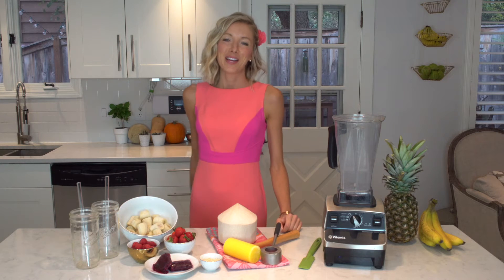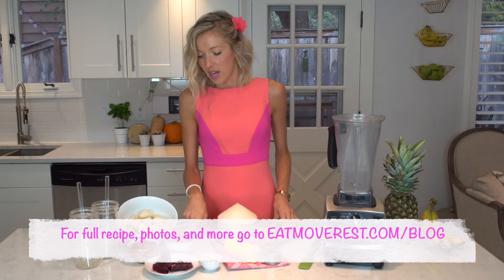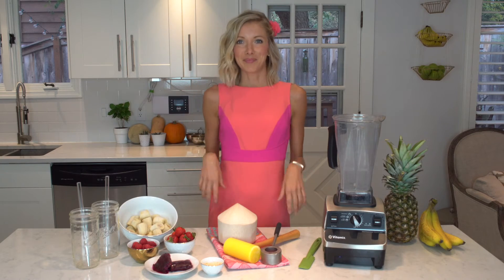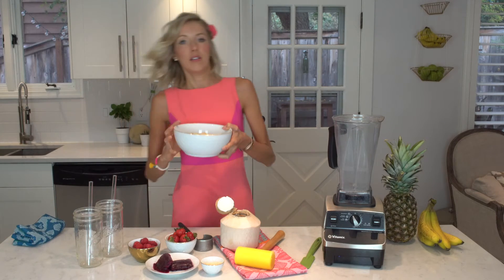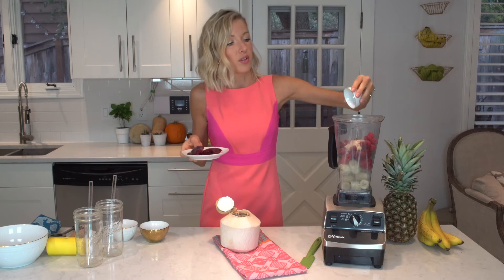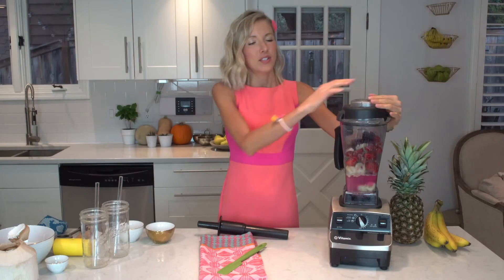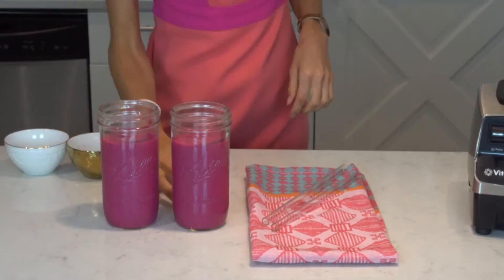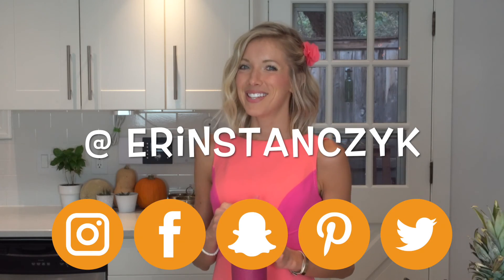"Love Pink" Tropical Dragon Fruit Smoothie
This bold, bright fruit smoothie looks beautiful and tastes divine! Perfect to enjoy for breakfast and pre- or post-workout! The hot pink power-player here is pitaya, more commonly known as dragon fruit! Pitaya is ripe with vitamins, minerals, and antioxidants, such as heart healthy omega-3s found in the seeds, to immune-boosting, skin-glowing vitamin C found in the flesh. This raw vegan and gluten-free delight checks all of the boxes!

for more info on our coaching services, as well as delicious and nutritious vegan recipes, workouts, and rest and relaxation techniques.

FOLLOW US (All @ErinStanczyk @DBStanczyk)

All From the Free Music Archive